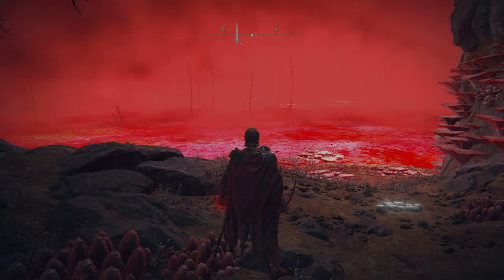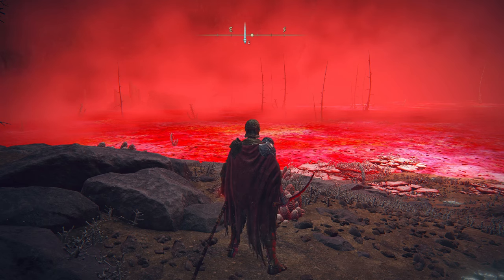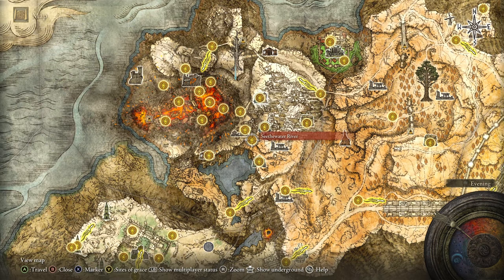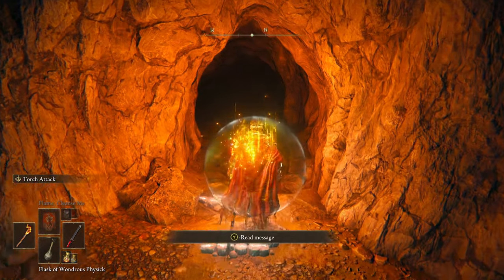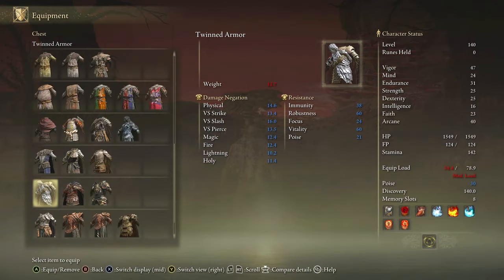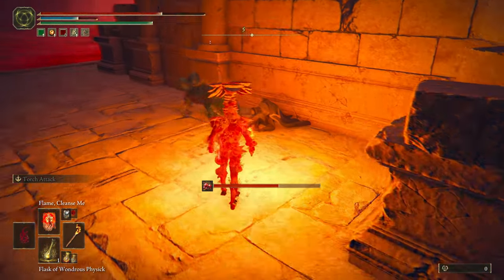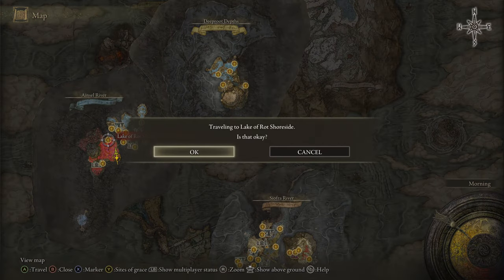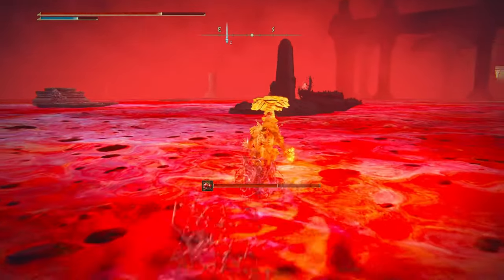How to Make it Through the LAKE OF ROT WITHOUT DYING (Boss Location + All Loot Paths)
EASIEST Way to Make it Through the LAKE OF ROT WITHOUT DYING

Lake of Rot is a Location in Elden Ring. The Lake of Rot region features treacherous red waters that inflict scarlet rot on players that stay in it too long. You can reach it from Ainsel River Main, by heading south-west from the Nokstella Waterfall Basin Site of Grace.

 A great lake of standing water downstream of the Ainsel River. It is said that the divine essence of an outer god is sealed away in this land.

ELDEN RING LAKE OF ROT SITES OF GRACE & SUB-LOCATIONS
Sites of Grace

Lake of Rot Shoreside. Map Link
Grand Cloister. Map Link
Astel, Naturalborn of the Void. Map Link
Sub-Locations

Grand Cloister
Coffin (to Astel). Map Link